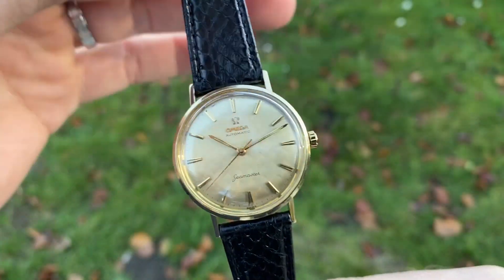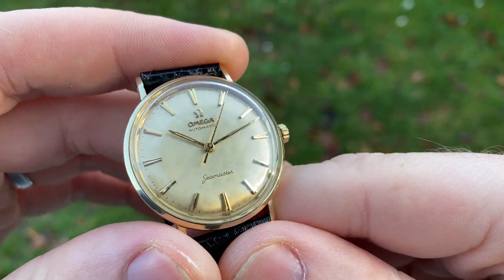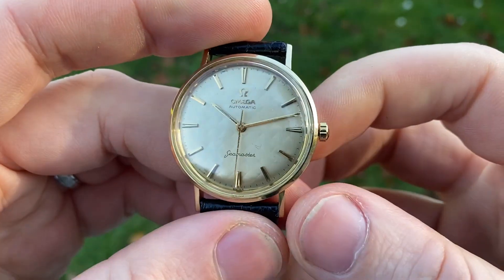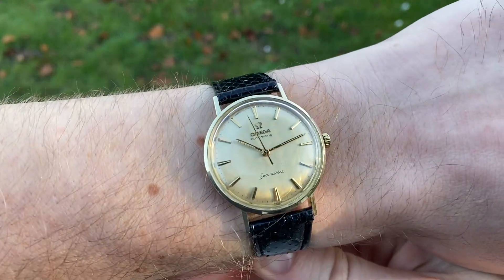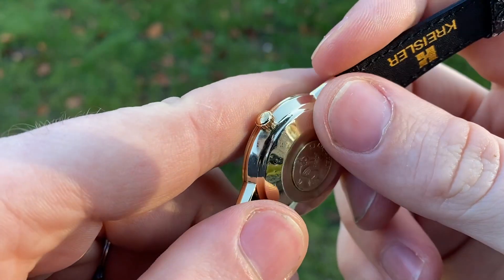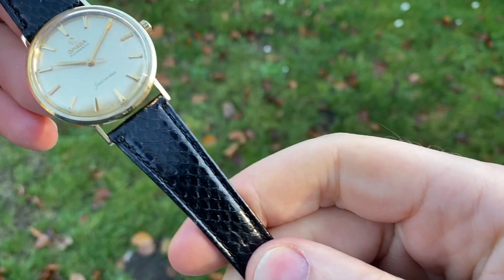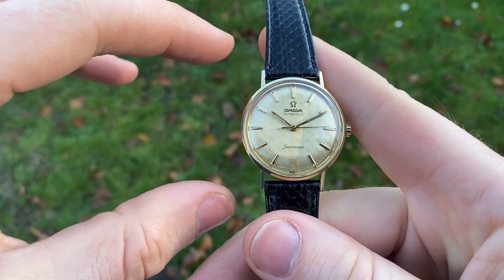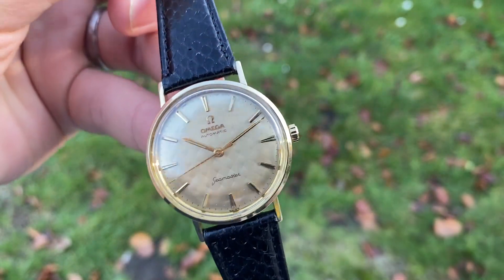'DIAMOND' DIAL Omega Seamaster 'De Ville' automatic - 14k solid gold - ref LL6590-1, cal 550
INCREDIBLE Omega Seamaster ‘De Ville’ automatic - 14K SOLID GOLD - DIAMOND PATTERN DIAL - all original - 1967
This is a very rare and incredibly gorgeous stunner in excellent all original condition! The very rare original champagne diamond pattern dial is in great condition, with a few light marks. It pops so amazingly gorgeously, really incredible to behold. The 14k solid gold case is in excellent condition, with signs of use. It has a nice hippocamp on the caseback. Both the crown and crystal are original and Omega signed.
The watch is a ref LL6590-1, powered by an automatic cal 550 from 1967. Service history unknown, but it works perfectly and keeps great time. It measures 34,1mm diameter without crown, and 40,3mm from lug to lug. It comes on a very nice new genuine snake leather strap which complements the dial amazingly!